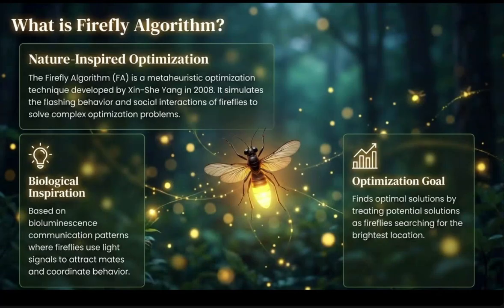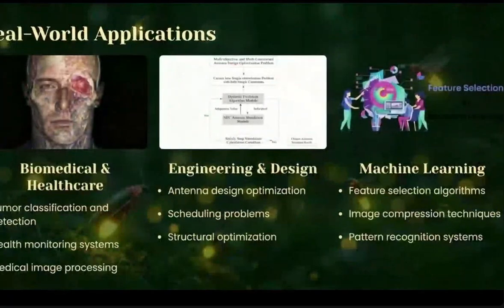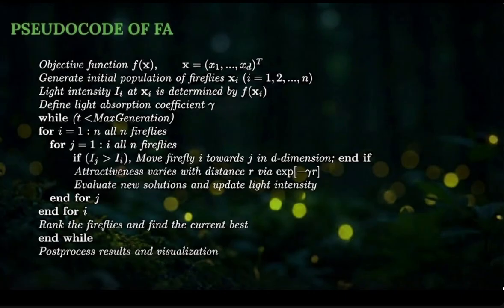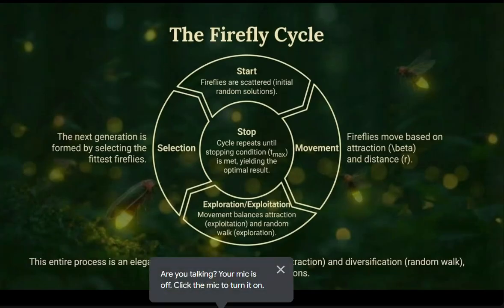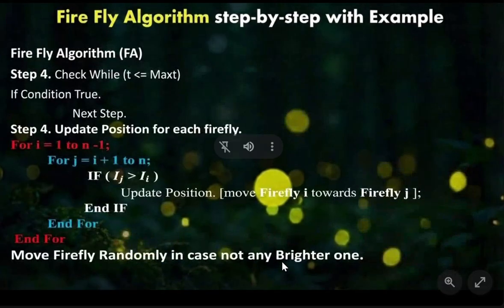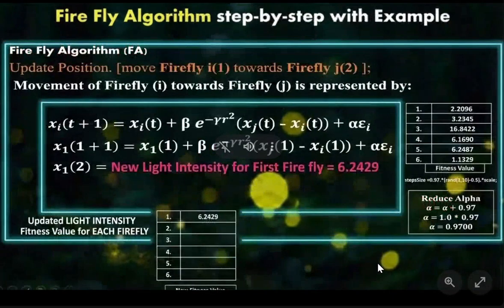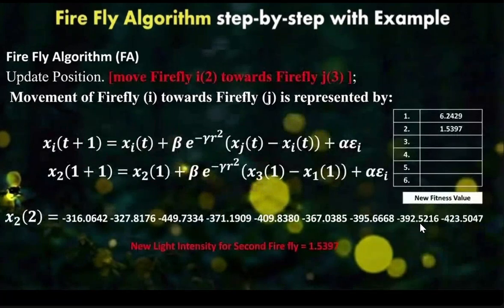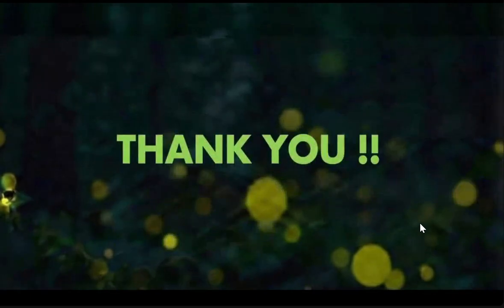Firefly Algorithm| Team 7 | Ankith Krishna Bhargav |Ananya Manoharan|Dhruva G shankar